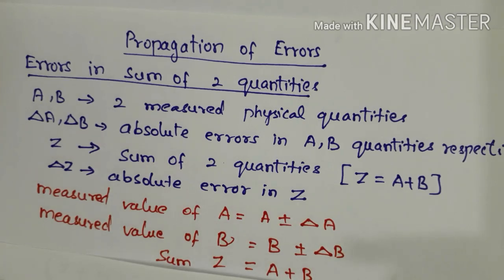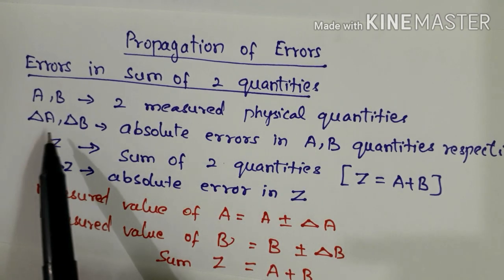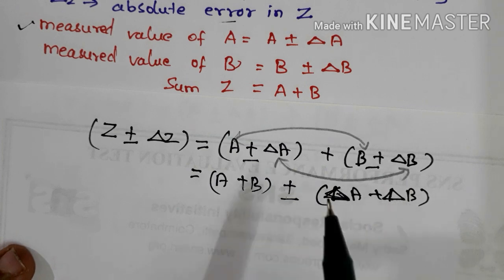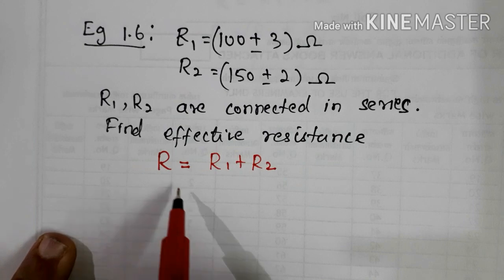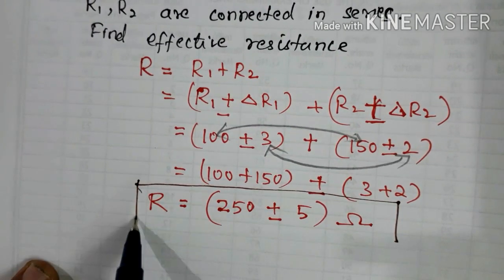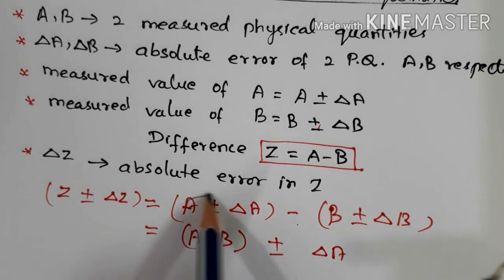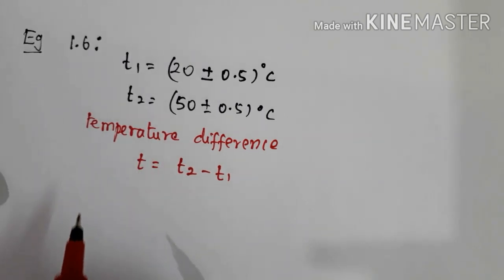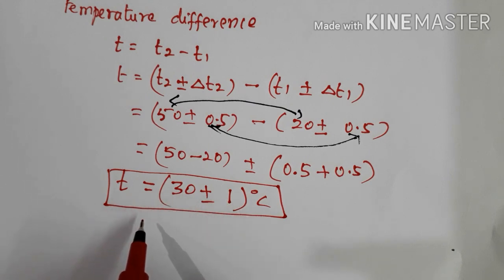11th Physics| Unit1- Propagation of errors in sum and difference of 2 quantities| TN State board